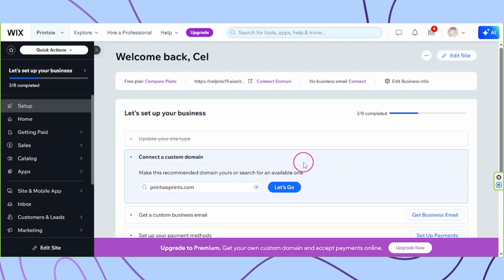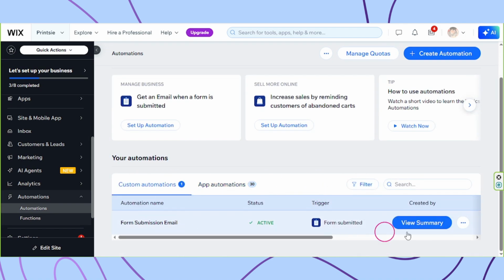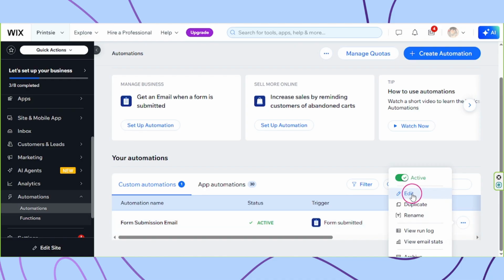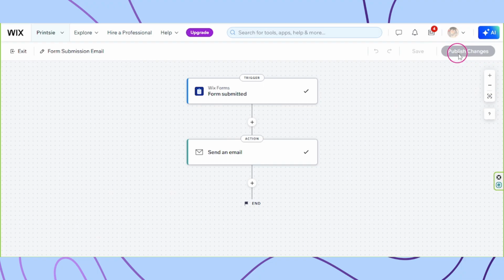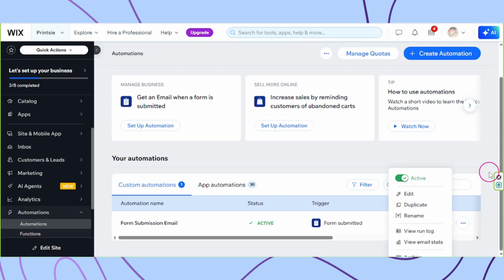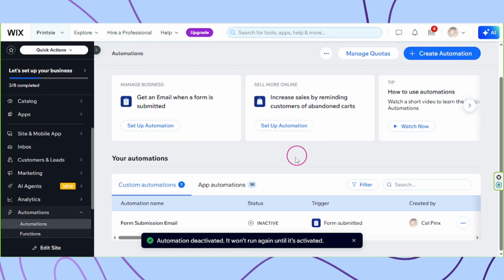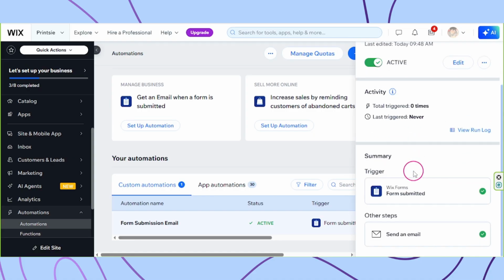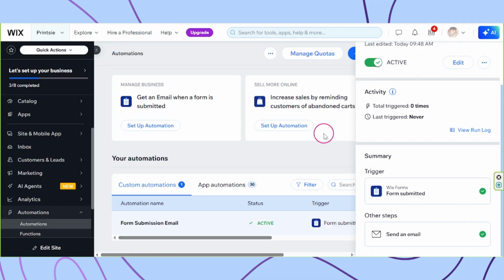Wix Automations: How To Manage Automations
This video demonstrates how to manage existing automations, including how to edit, pause, activate, and duplicate automations within the Wix dashboard to maintain an efficient workflow.